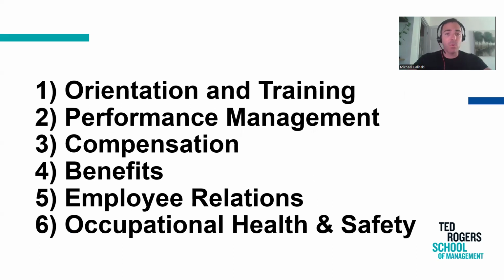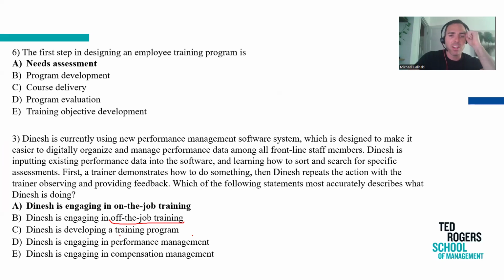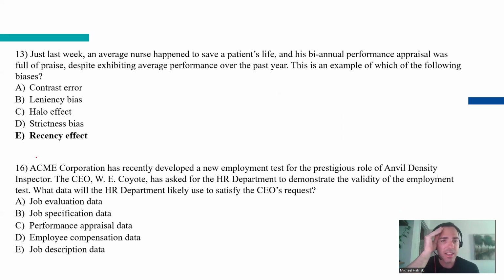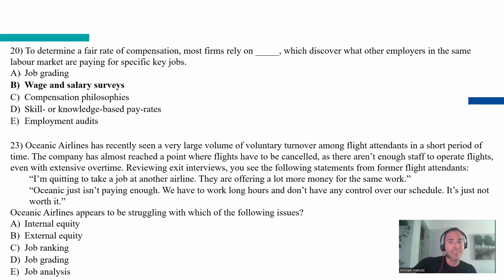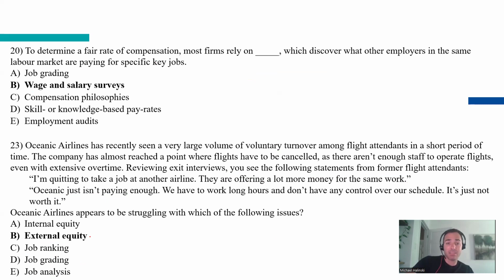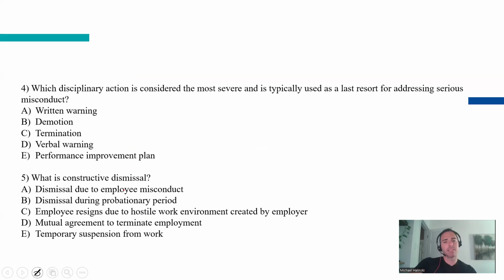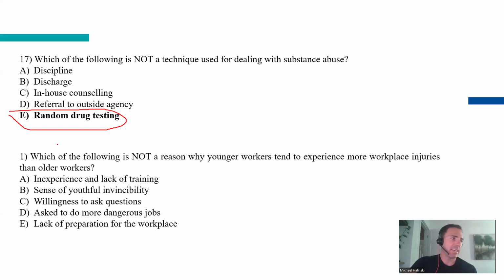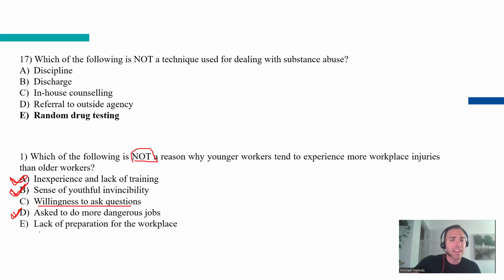S24 HR Final Exam Review